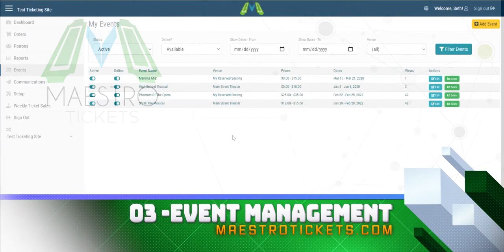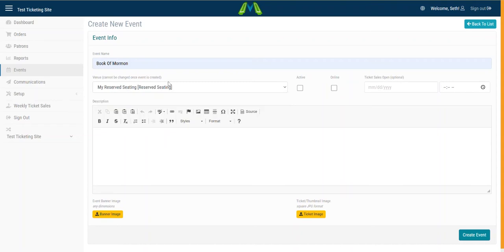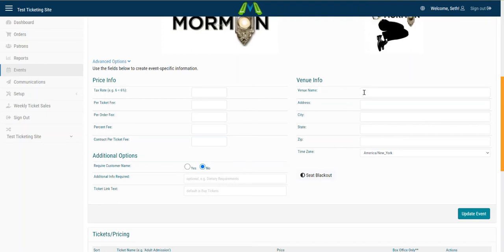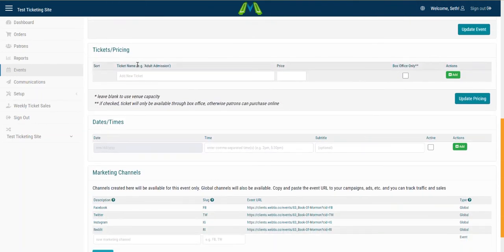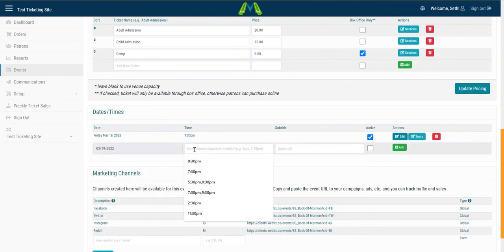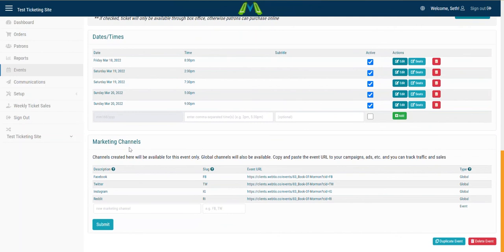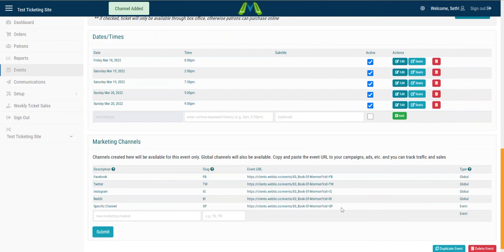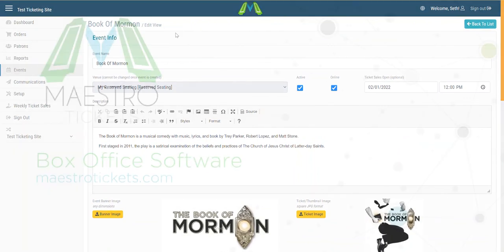Event Management - Adding and Editing events with Maestro Tickets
Maestro Tickets an online box office software solution that allows artists, venues and promoters to sell assigned seating tickets for their events online.

Create events, manage dates and set ticket prices through our intuitive box office portal.